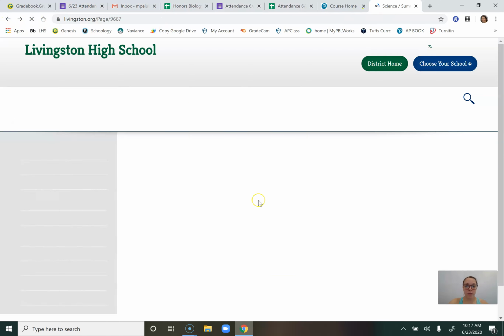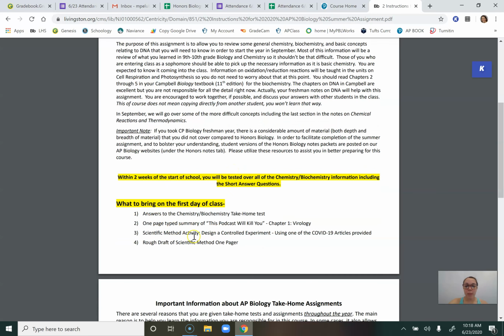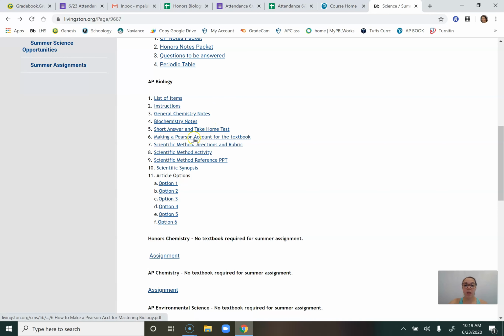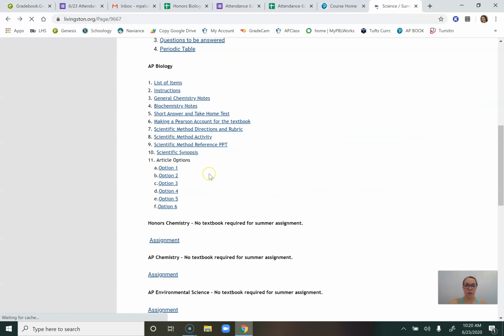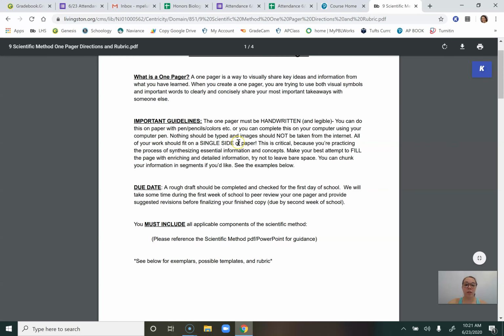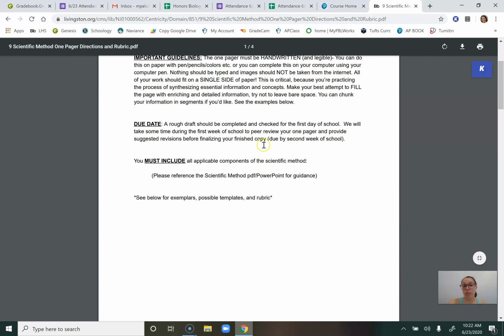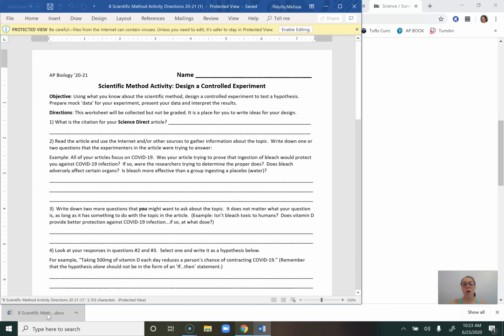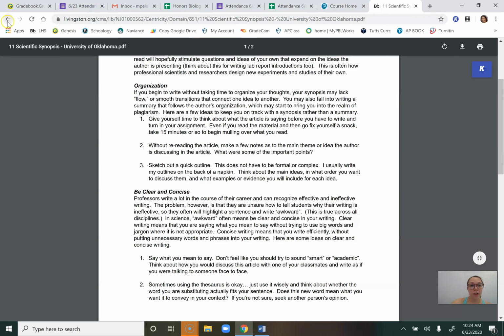AP Summer Assignment Instructions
AP Summer Assignment Instructions - 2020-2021 School Year